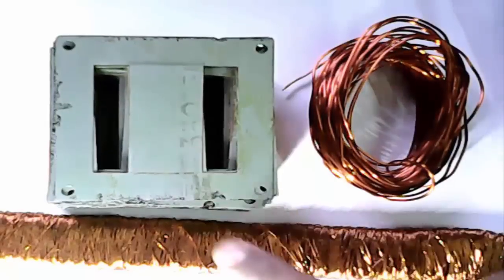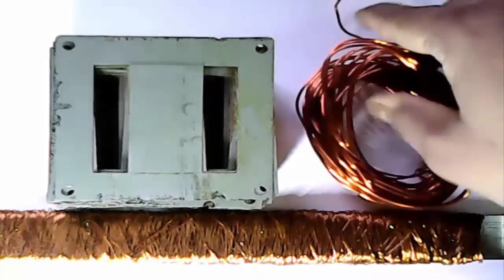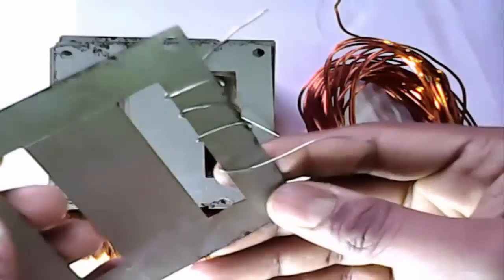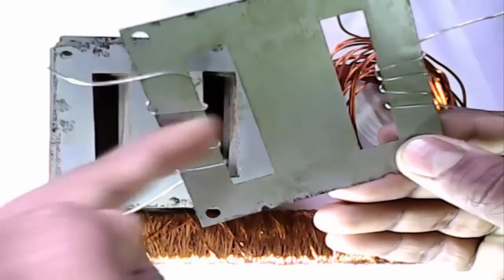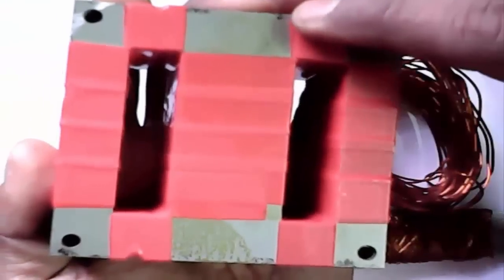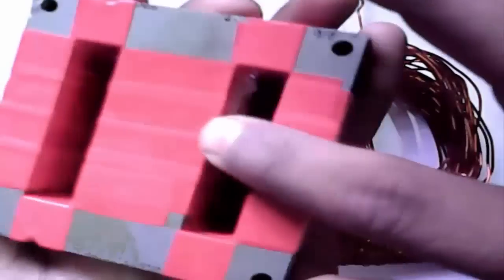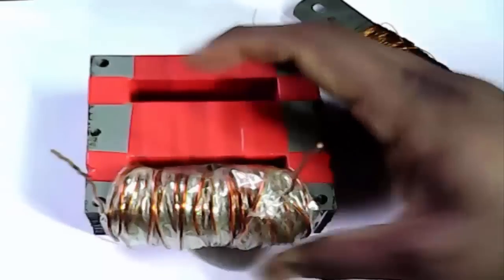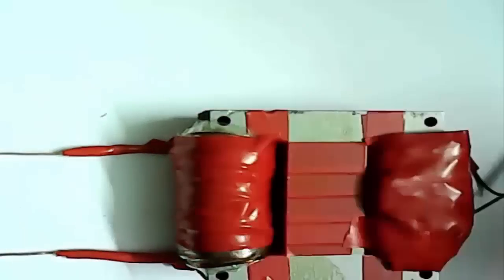how to make 24 volt transformer